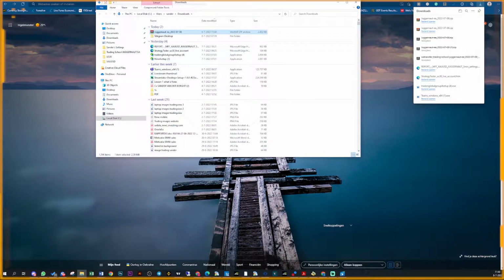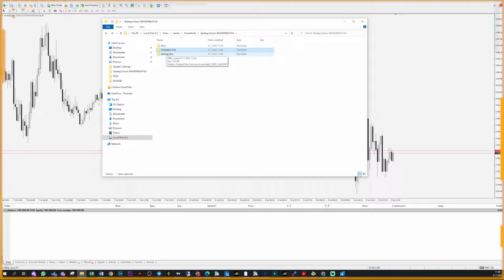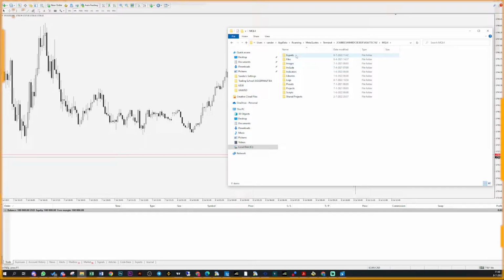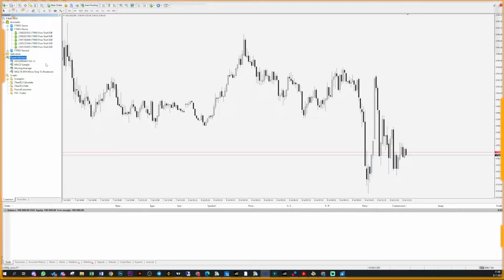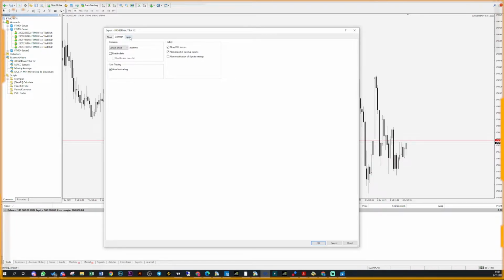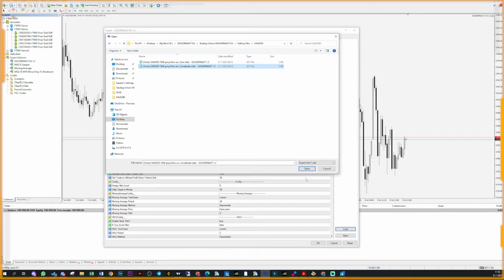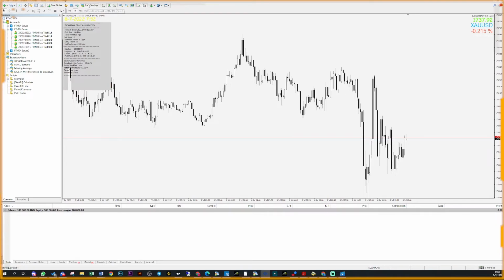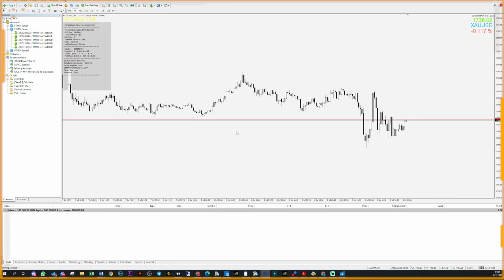JUGGERNAUT installation video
In this video I explain to you how to download the JUGGERNAUT EA and how to instal the expert advisor to Metatrader4.

I also show you how to load the settings file to the EA.